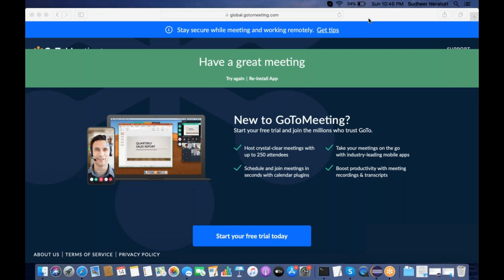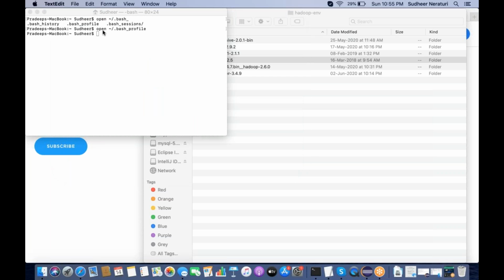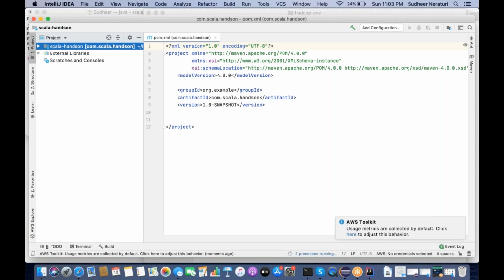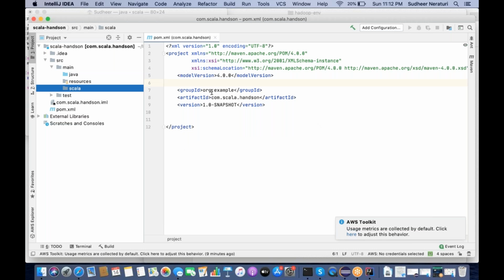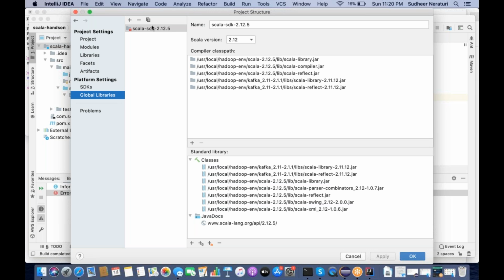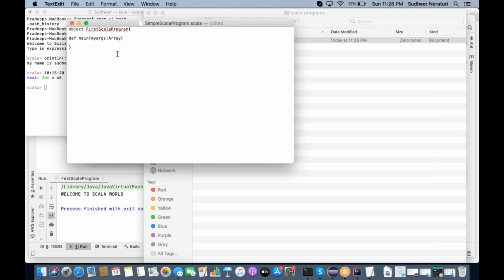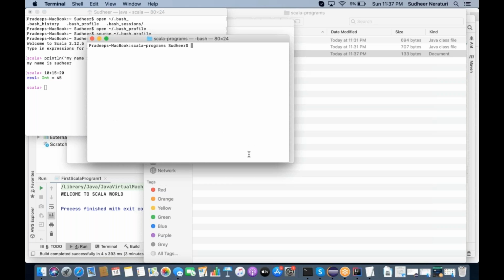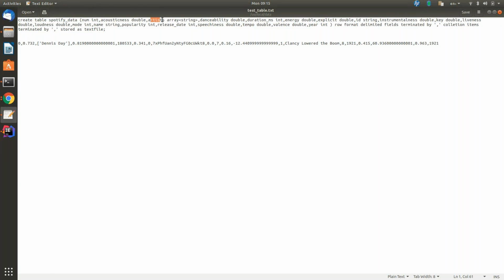scala setup 15 06 2020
scala setup